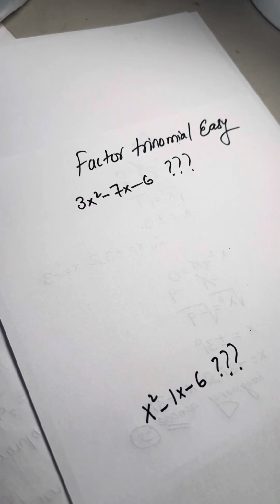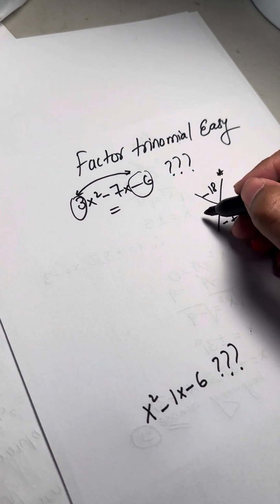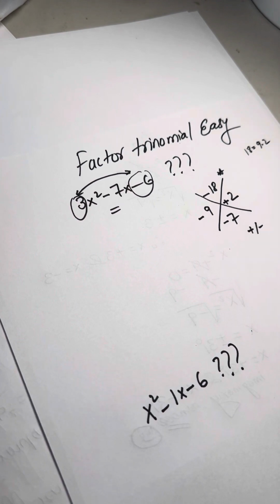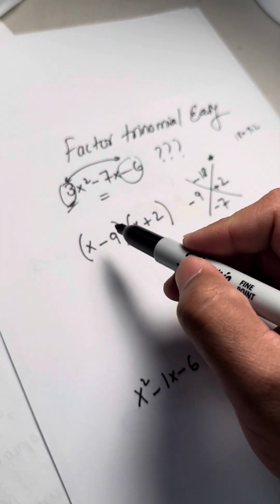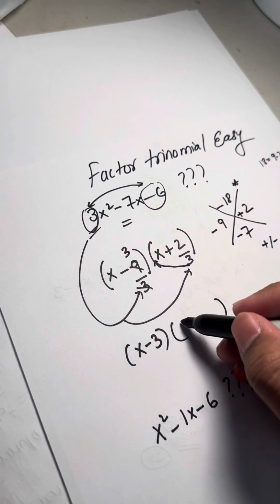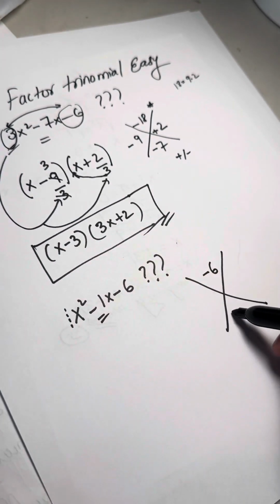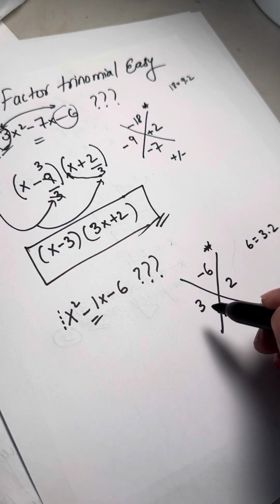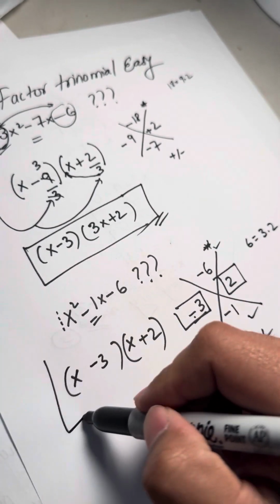Factor Trinomial Easy 3x^2-7x-6